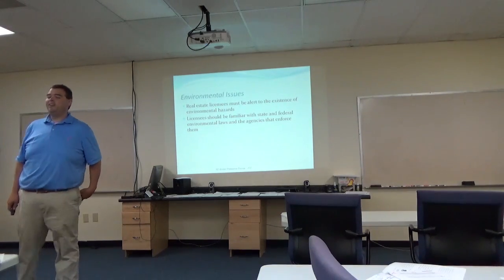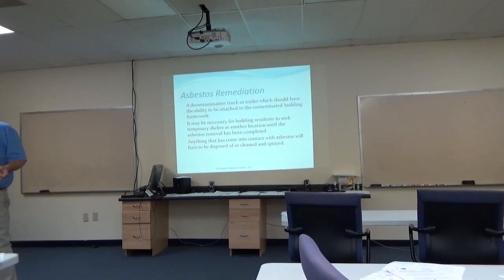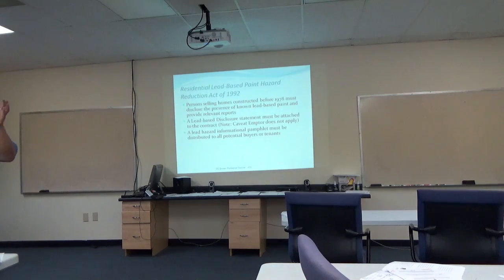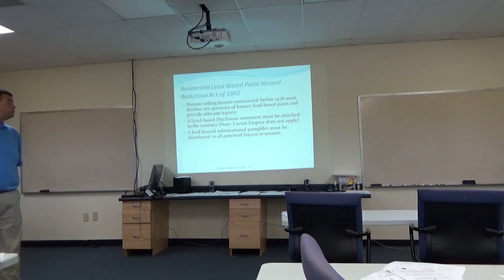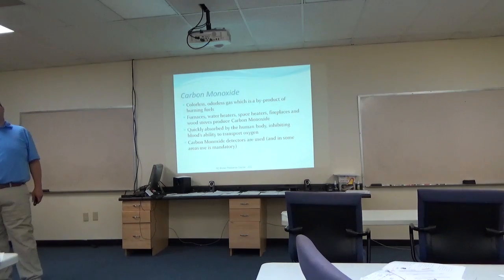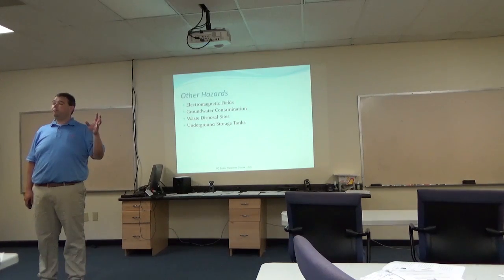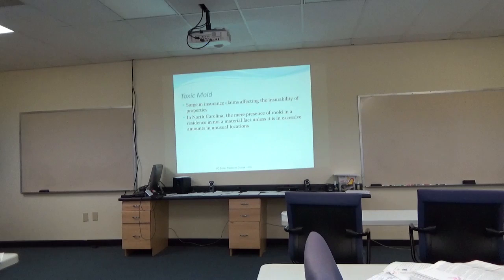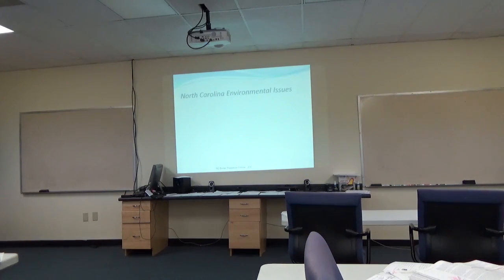Pre Licnese Chapter 21